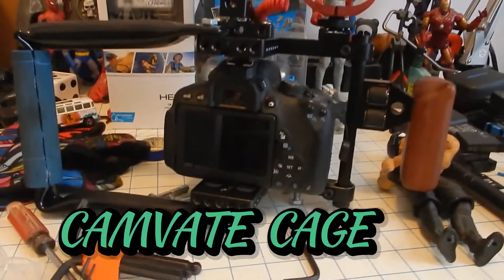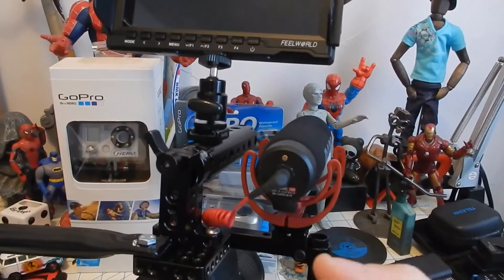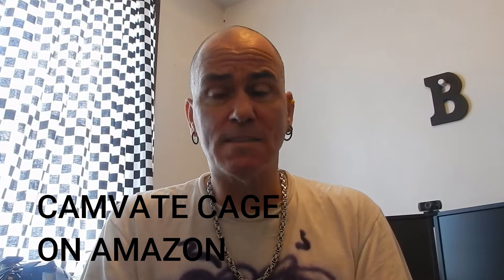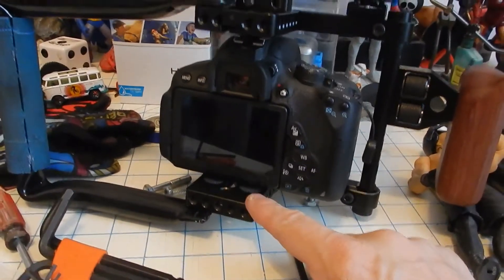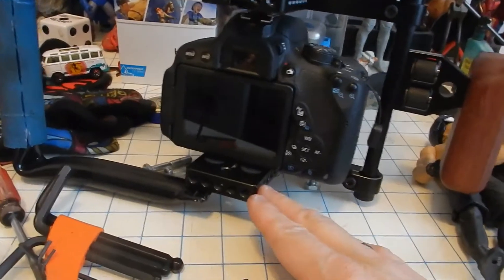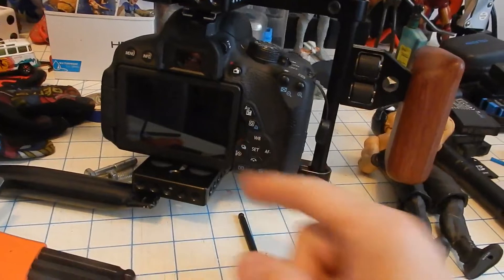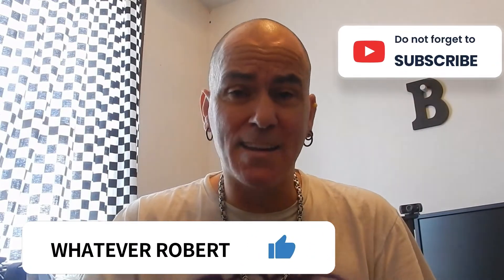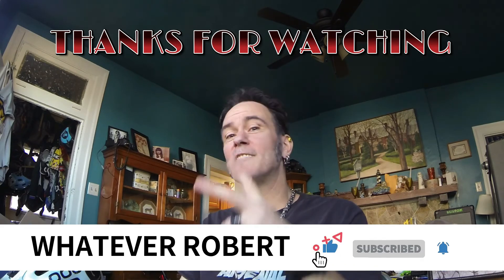FEELWORLD MONITOR SET (I USE)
FEELWORLD 7' MONITOR
CAMVATE AGE
PVC HANDLE(DIY)